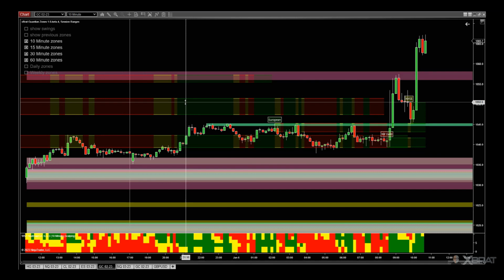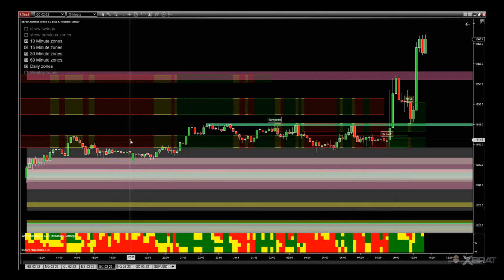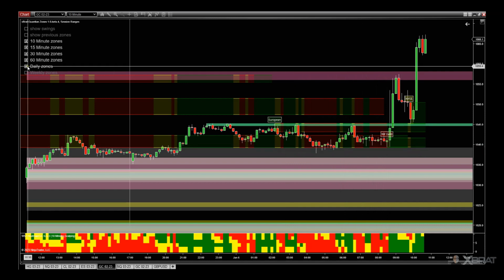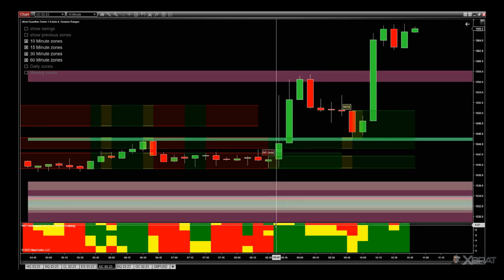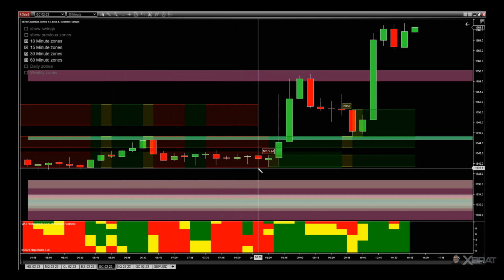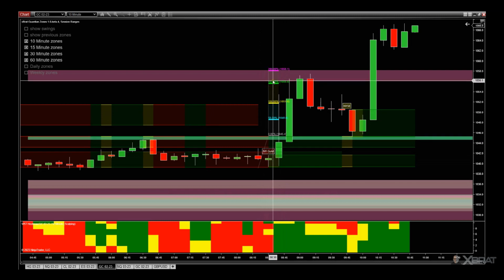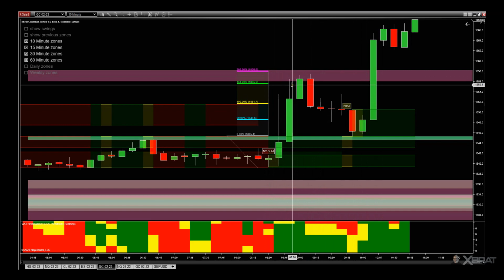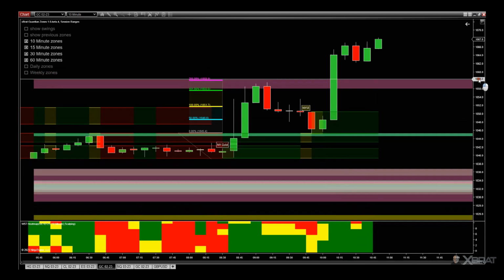👉 Breakout Trading 101💥 Futures Day Trading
Paul walks through a fantastic futures day trading breakout strategy on the NinjaTrader trading platforms. Learn how the Range breakout software dove tails with the BIAS depth heatmap and the Guardian Zones in this futures trading education video.